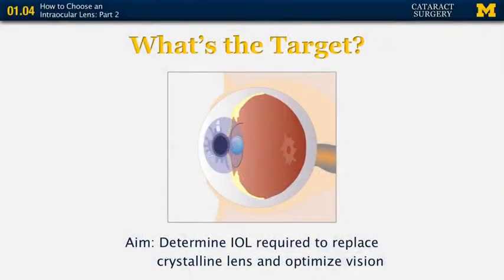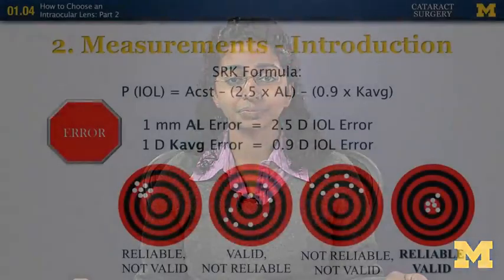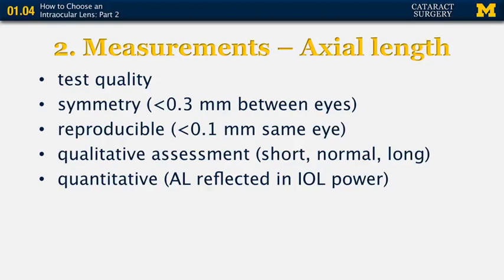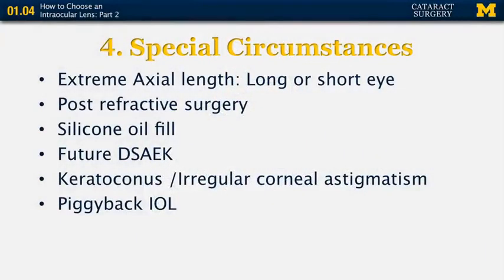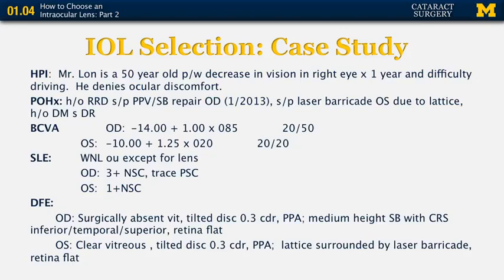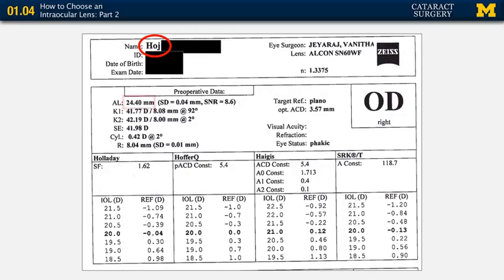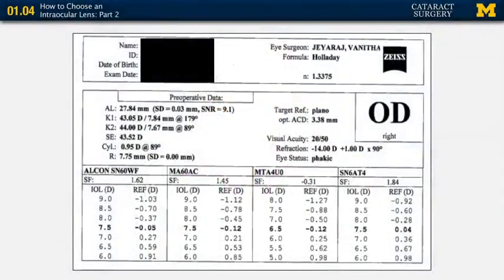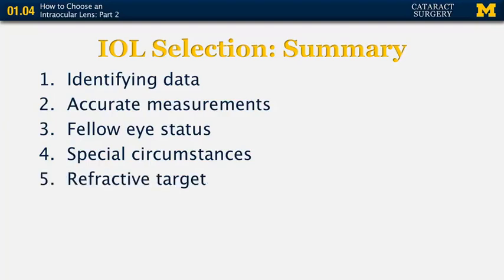How to Choose IntraOcular Lens Part 2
Cataract surgery course University of Michigan 01 04